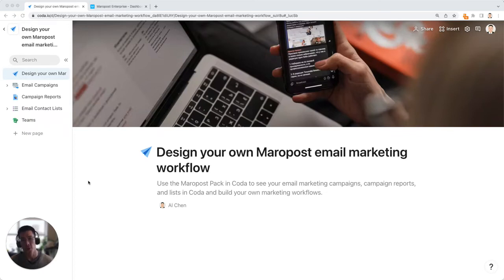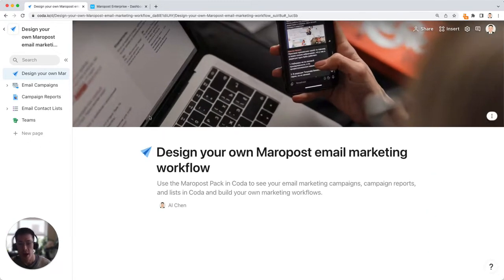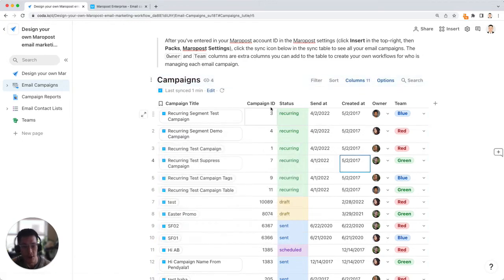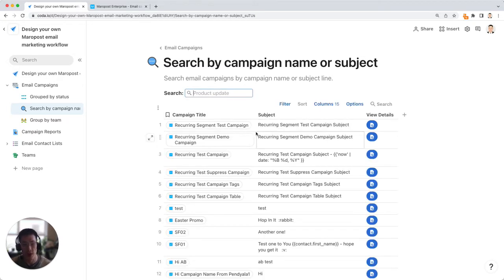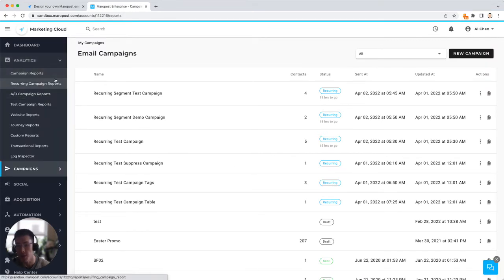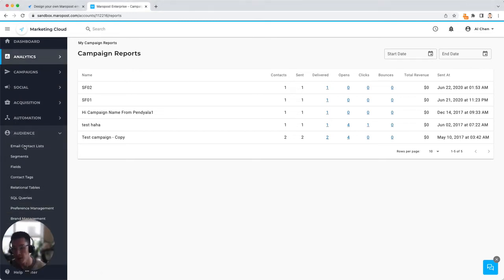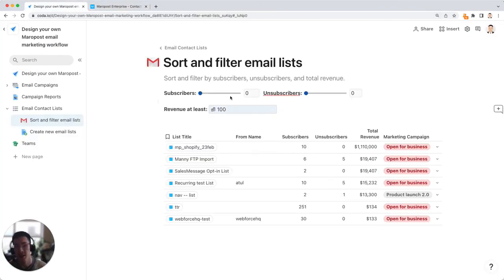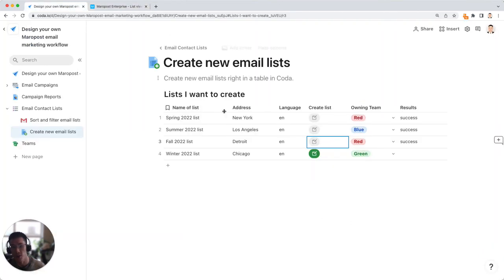Build your own custom Maropost email marketing workflows in Coda [+Template]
Visualize, filter, and sort through your Maropost email data right inside Coda. With the Maropost Coda Pack, you can see your Maropost data in new ways that the Maropost dashboard doesn't provide. Your Maropost data always stays up to date in Coda via sync tables (real-time syncing from Maropost to Coda). In Coda, you can create new workflows that you can't do in Maropost to help your sales and marketing team take action from email campaigns.

Easily jump to sections in this video:
* Intro - 0:00
* Set up the Maropost Pack - 0:26
* View Maropost email campaigns - 0:46
* View Maropost campaign reports - 2:32
* View Maropost email contact lists - 3:13
* Create new Maropost email lists  - 4:08

This template allows you to:
* Sort and filter your Maropost email campaigns
* Add additional column to your email campaigns table for custom workflows
* Visualize email lists and campaign reports
* Create new email lists with a click of a button